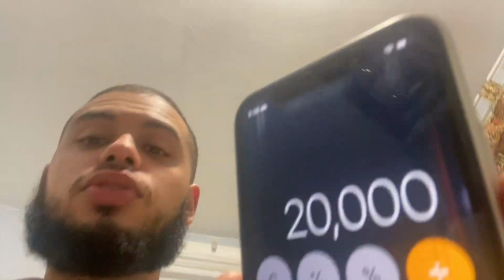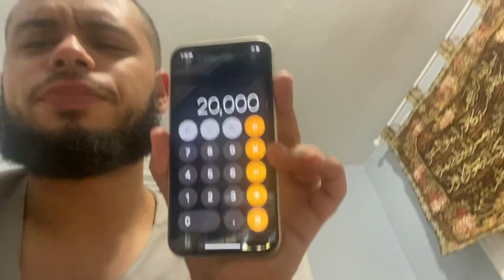HOW TO RUN UP $30,000 IN ONE MONTH !